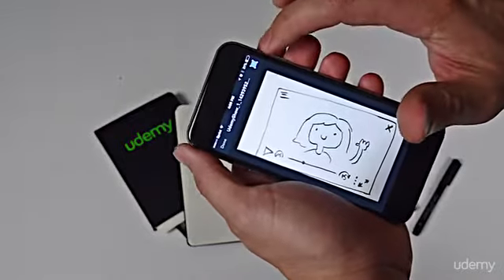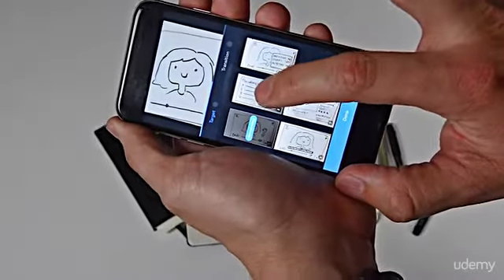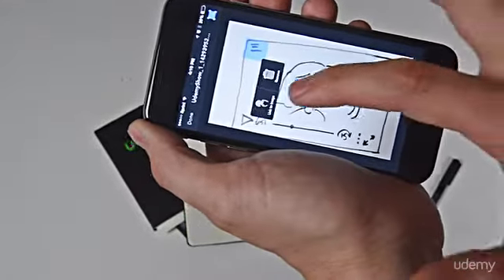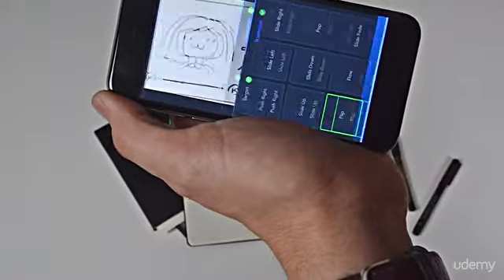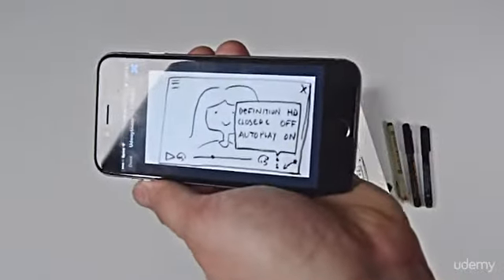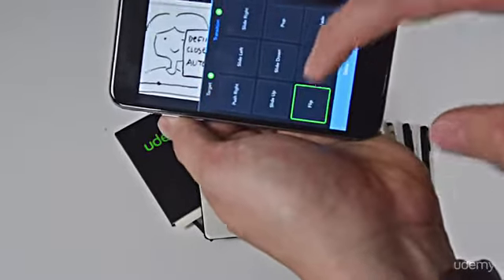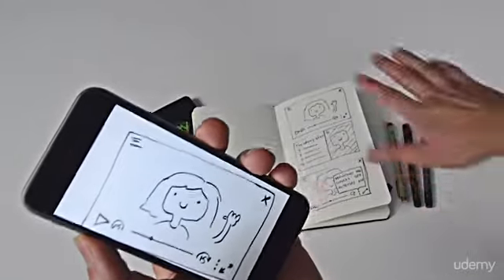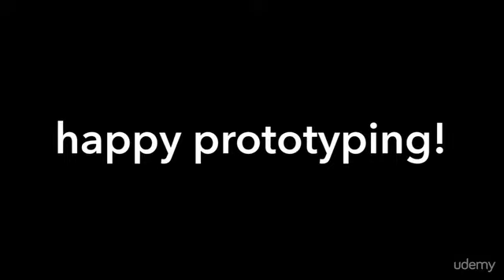Apps Design Tutorial | Adobe Illustrator CC | UI Design | Creating your prototype | LEC #07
[{(Owner information)}]

From: Lahore.